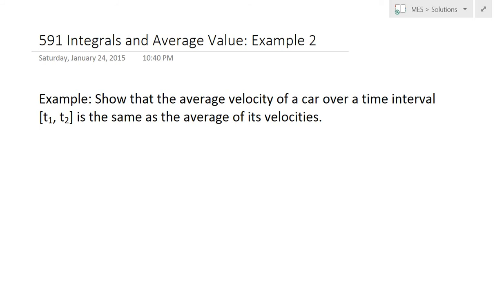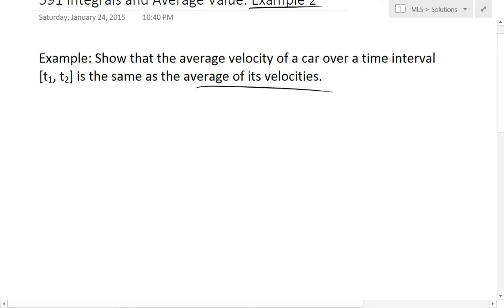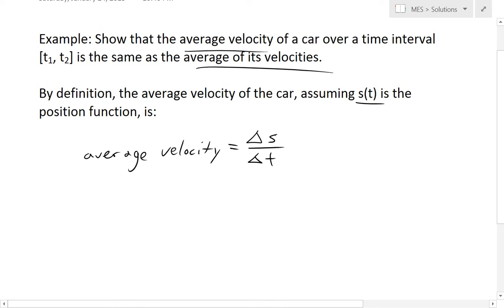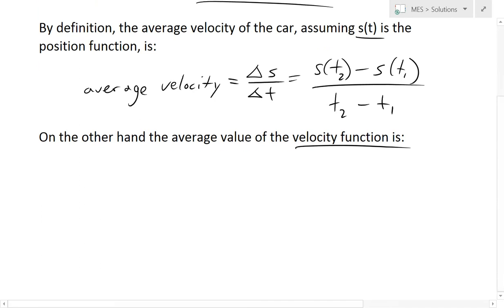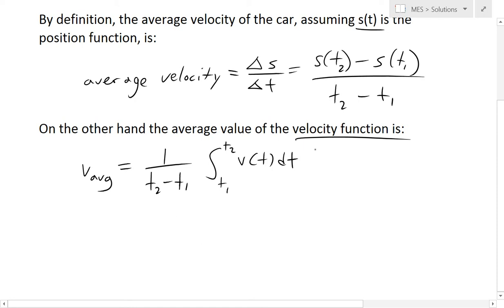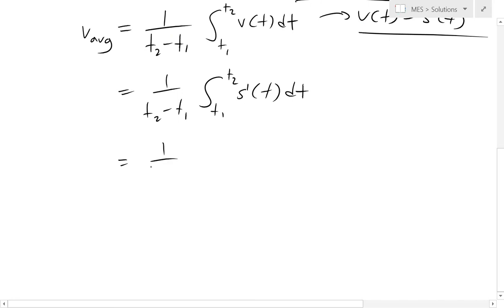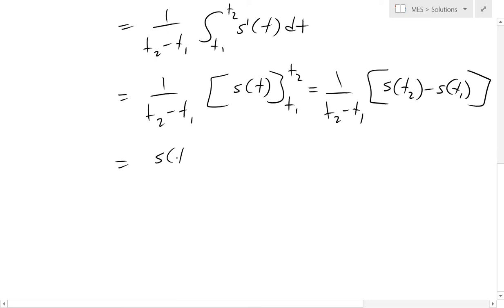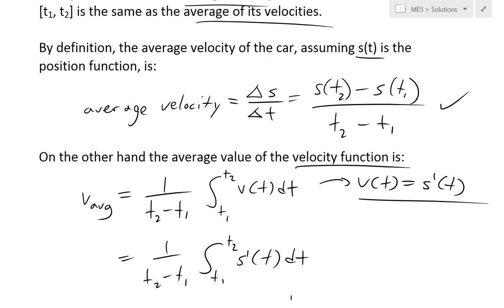Integrals and Average Value: Example 2 Velocity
In this video I go over an example on average value and show that the average velocity when defined as the change in position over the change in time is equal to the average of the average velocities or the average velocity function.